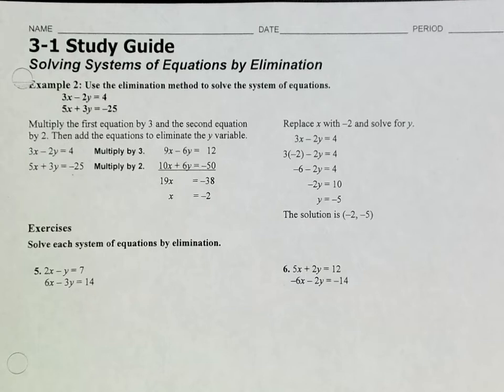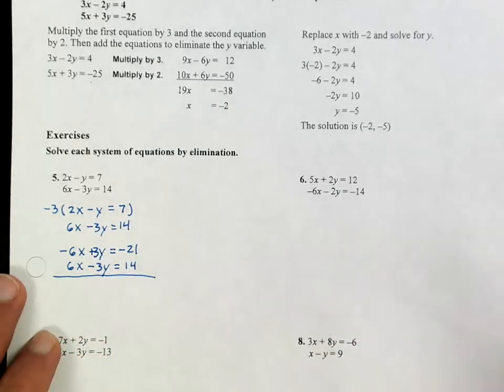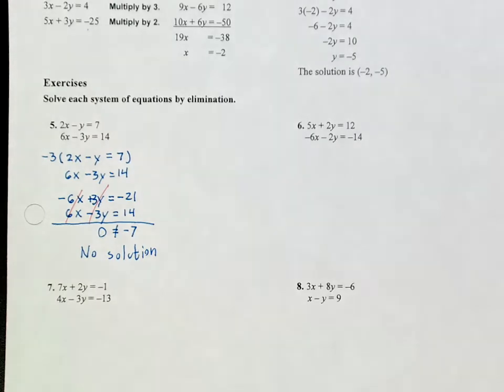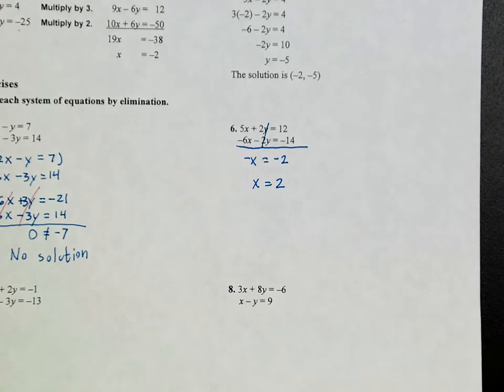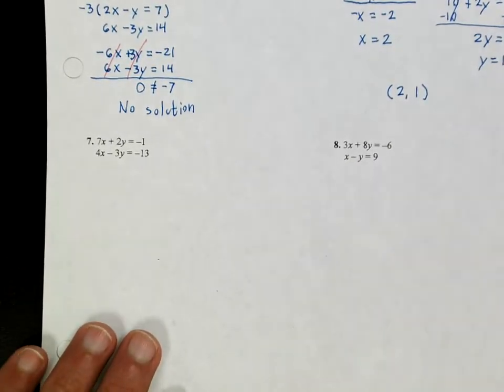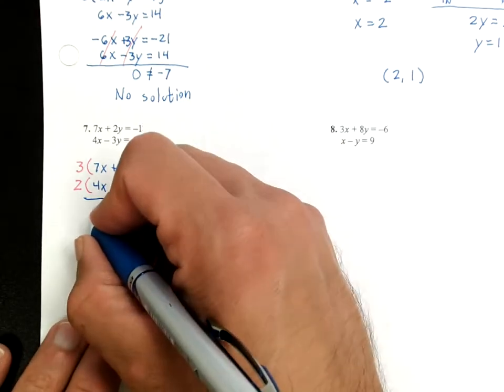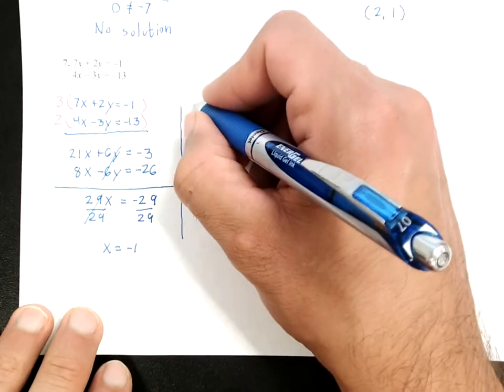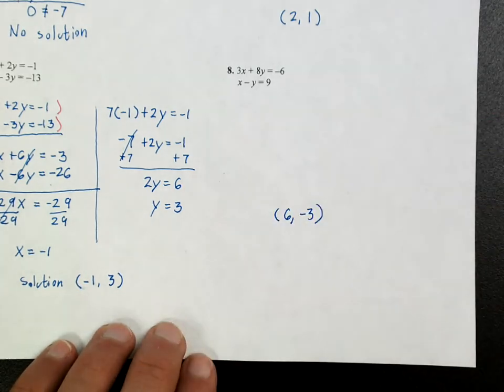3 -1 Solving Systems of Equations by Elimination